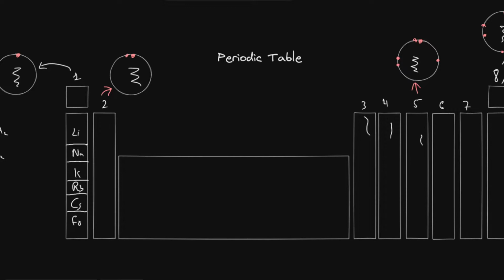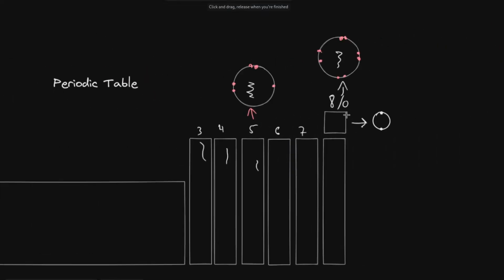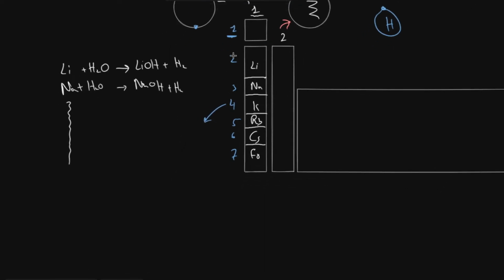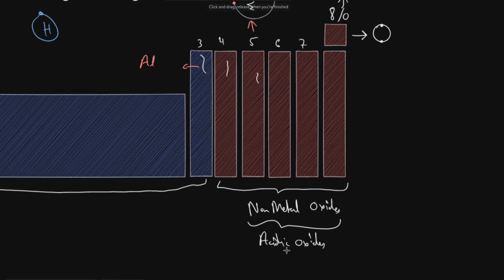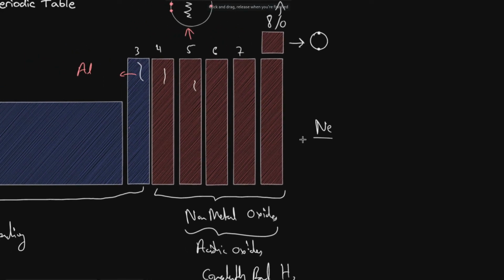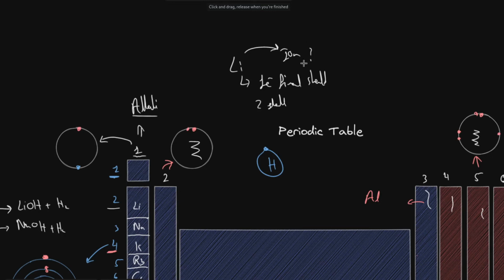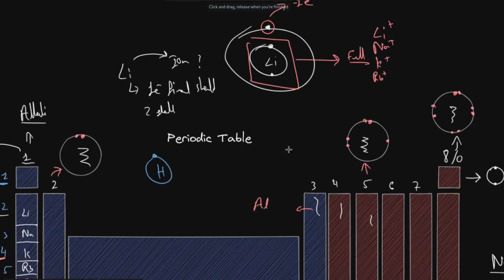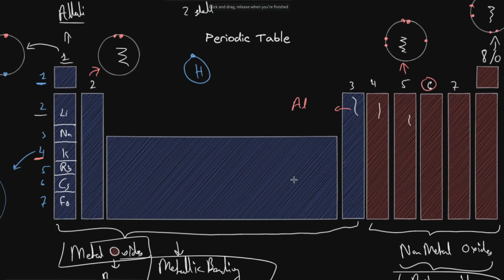Chemistry O Levels // Summary - Electronic Structure & Periodic Table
This short lecture provides an overview to the Periodic Tables relation to electronic structure.
The chapter is short but understanding is needed to achieve good grades, It comes hand in hand with other chapters such as moles, chemical reactions and electrochemistry